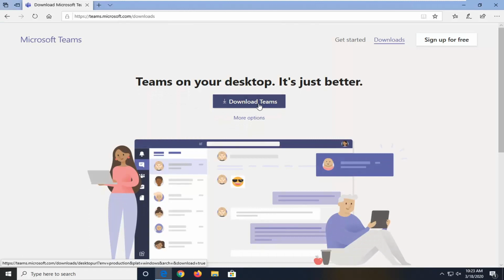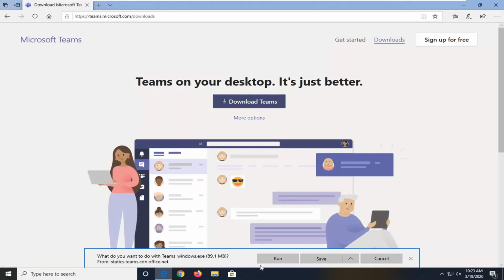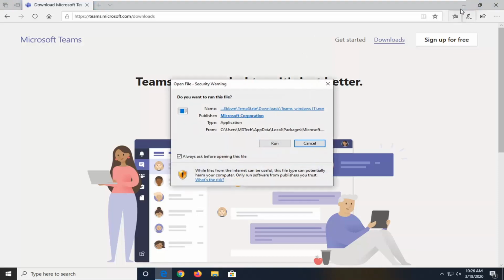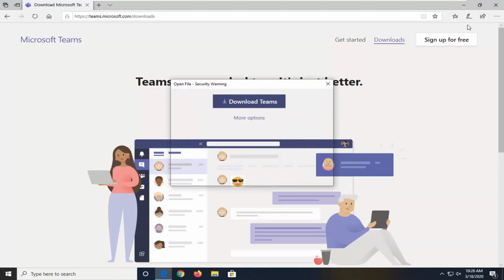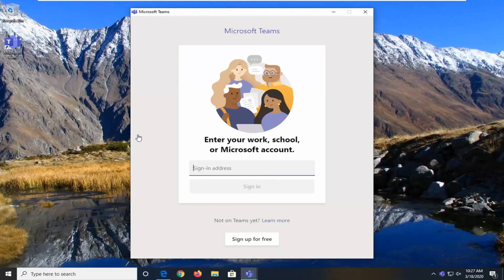How To Install Microsoft Teams on Windows 10/11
On Windows 10, Microsoft Teams is a real-time collaboration and messaging platform designed for businesses and to compete with Slack.

Issues addressed in this tutorial:
how to install teams app on desktop
how to install Microsoft teams in desktop
how to install Microsoft teams in desktop windows 7
how to install Microsoft teams on desktop